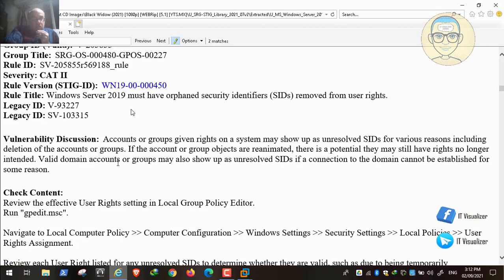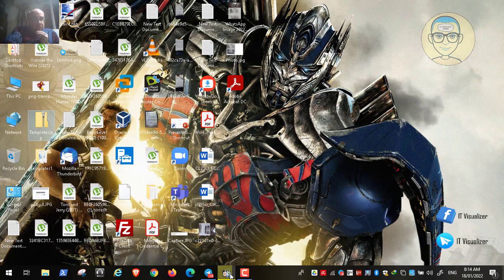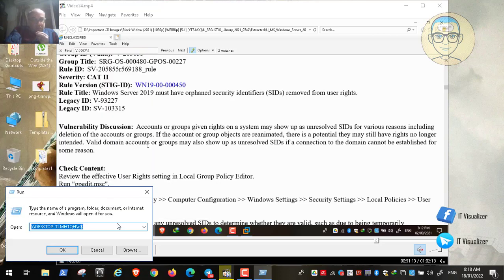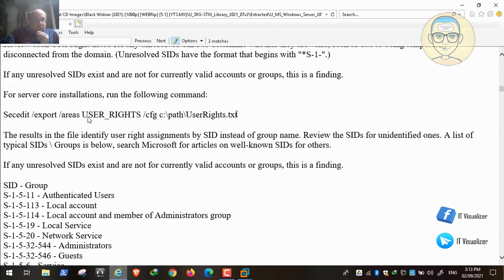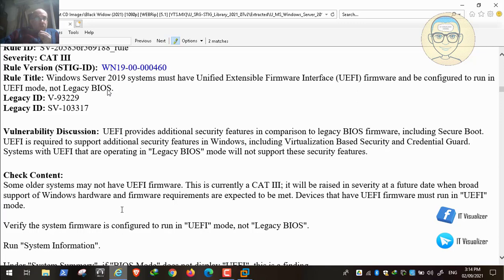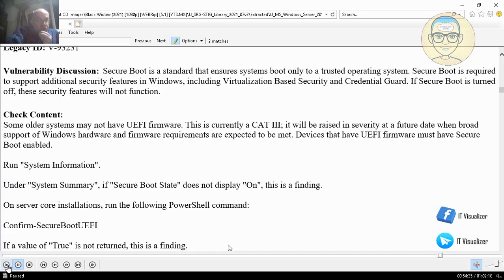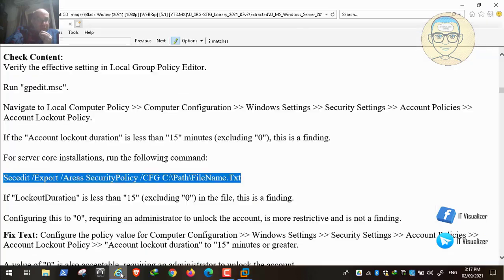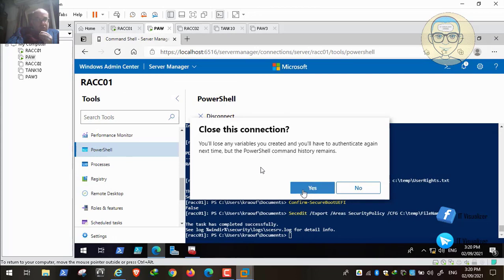35-Windows Server 2019 Security Technical Implementation Guide Ver 2 Release 2 04/05/2021 Part 5